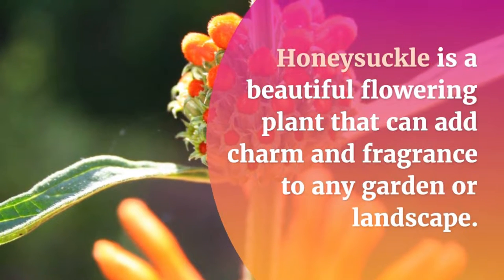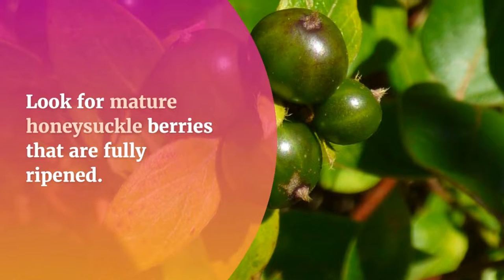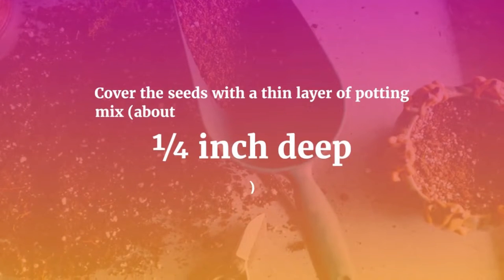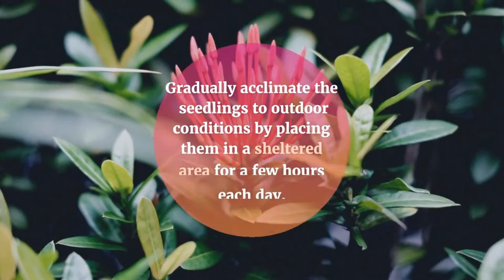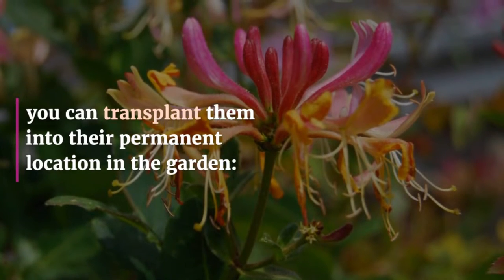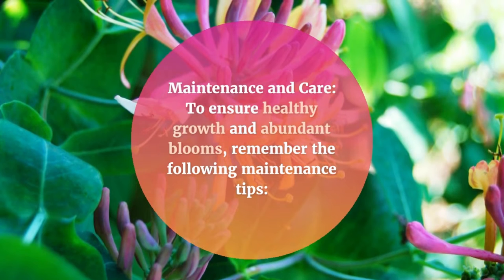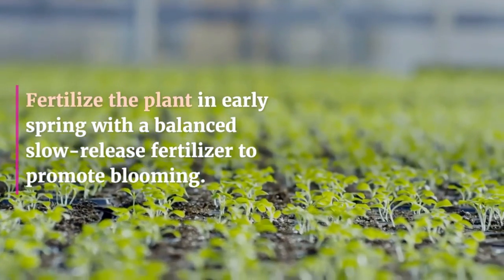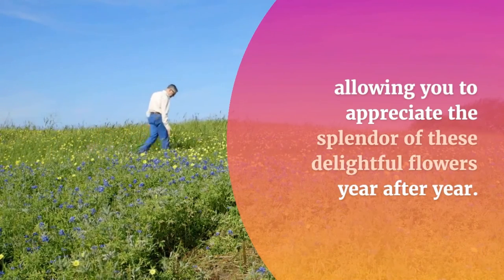Growing Honeysuckle from Seed: How to Successfully Grow Honeysuckle from Seed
Learn how to grow honeysuckle from seed with this comprehensive step-by-step guide. Honeysuckle is a beautiful flowering plant known for its vibrant blooms and delightful fragrance. In this tutorial, we'll take you through the entire process, from collecting and stratifying the seeds to nurturing the seedlings and transplanting them into your garden. Discover valuable tips and insights to ensure successful germination and healthy growth of your honeysuckle plants. Whether you're a gardening enthusiast or a beginner, this tutorial will provide you with all the information you need to grow honeysuckle from seed and enjoy the beauty of this charming plant in your own backyard. Watch now and embark on a rewarding journey of growing honeysuckle from seed!

INHEMI 111 Pieces Fairy Garden Accessories Miniature Ornaments Kit for DIY Fairy Garden Dollhouse Decoration:

Floret Farm's Cut Flower Garden: Grow, Harvest, and Arrange Stunning Seasonal Blooms (Gardening Book for Beginners, Floral Design and Flower Arranging Book)

Tonsiki 40 Inch Length Miniature Fairy Garden Ornament Fence:

Amish Wagon Decorative Indoor/Outdoor Garden Backyard Planter, Green:

Shindel Fairy Artificial Grass, Artificial Garden Grass, Ornament Garden Dollhouse, 6''x 6'', 4 PCS:

Gardening Tools with Garden Gloves and Garden Tote - Gardening Gifts Tool Set

Honeysuckle seed propagation,
Growing honeysuckle from seeds,
Honeysuckle seed germination,
Honeysuckle seed stratification,
Starting honeysuckle from seed,
Honeysuckle seed planting,
Honeysuckle seedling care,
Tips for growing honeysuckle from seed,
Step-by-step honeysuckle seed growing,
Honeysuckle seed propagation guide,
Growing Honeysuckle from Seed,
How to Successfully Grow Honeysuckle from Seed,
Honeysuckle,
grow Honeysuckle,
honeysuckle from seed,,
Successfully Grow Honeysuckle,
Honeysuckle planting,
Seedling care,
Honeysuckle growth,
Successful honeysuckle cultivation,
Honeysuckle gardening tips,
Honeysuckle species,
Honeysuckle varieties,
Honeysuckle seeds,
Honeysuckle blooms,
Honeysuckle fragrance,